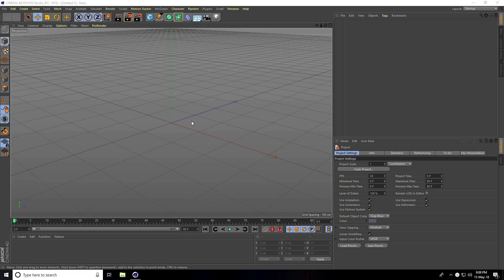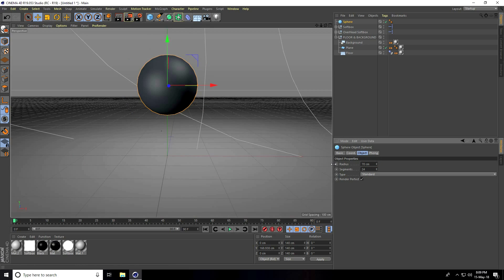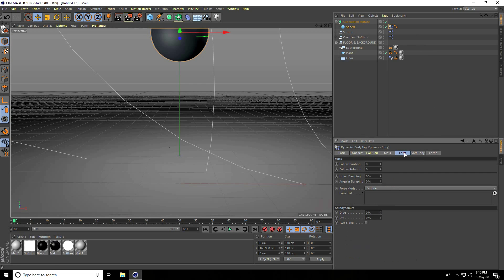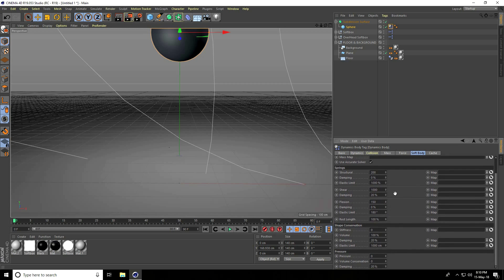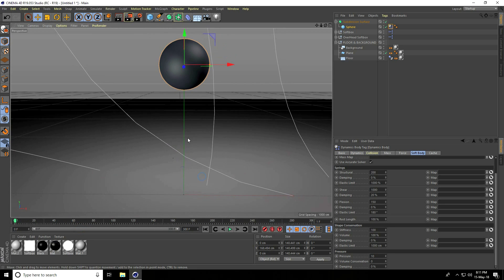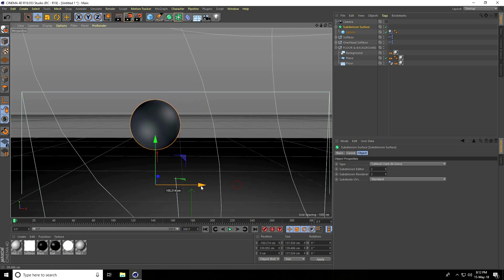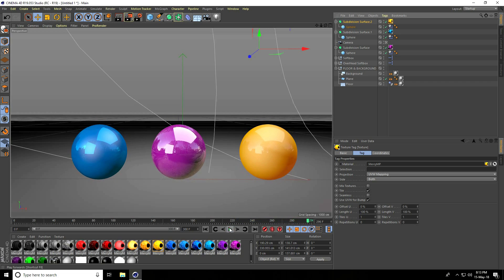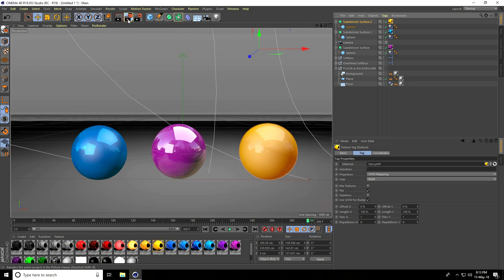Cinema 4D Tutorial - Bouncing Ball Animation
in this cinema 4d tutorial, I will teach you how to create Bouncing Ball Animation in cinema 4d.